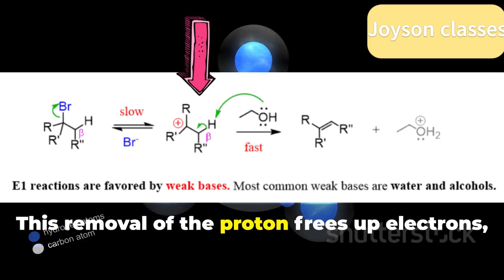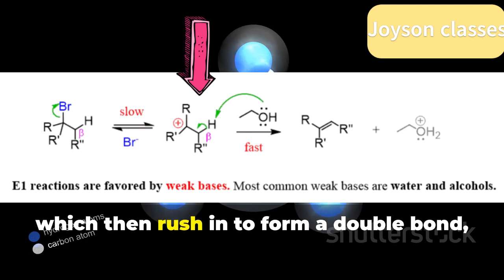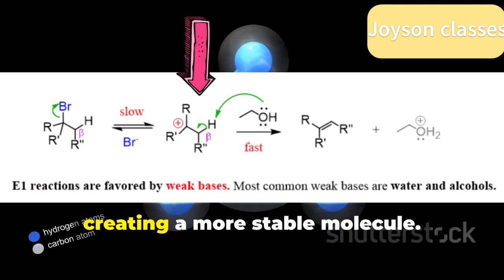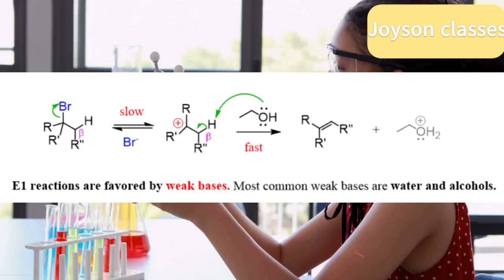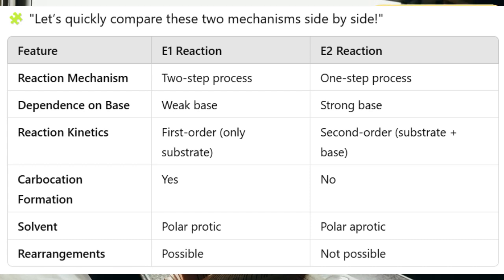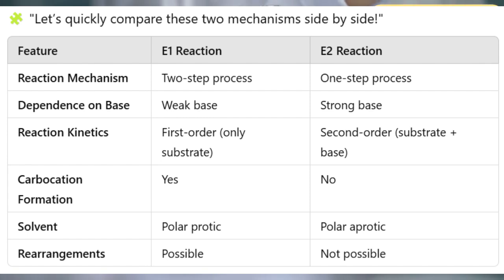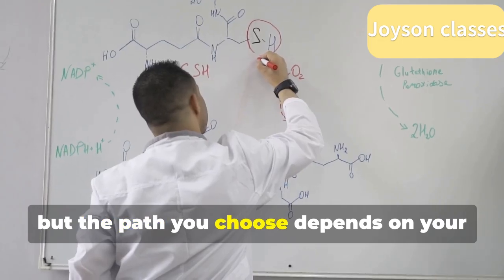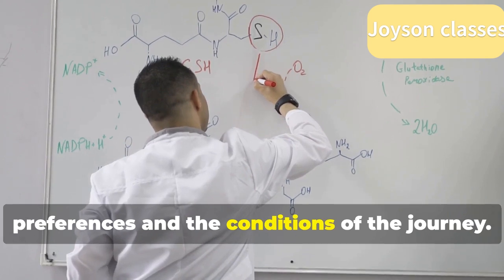E1 and E2 Reactions🔴